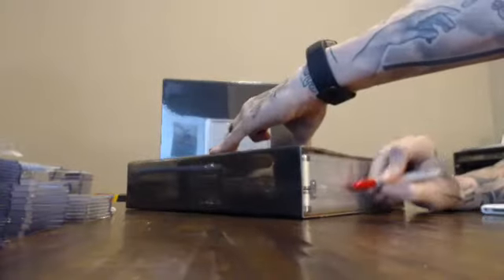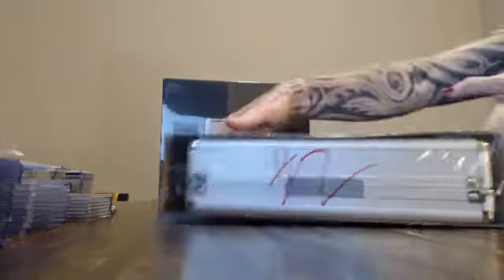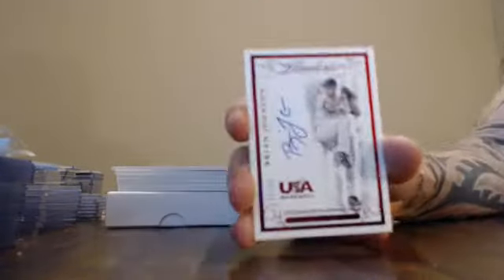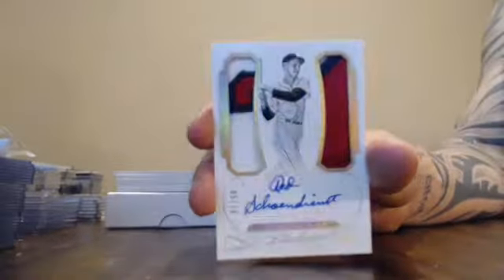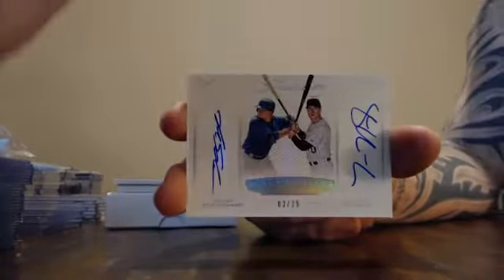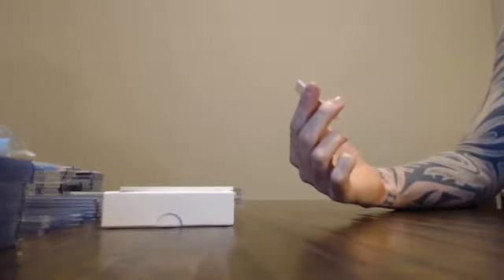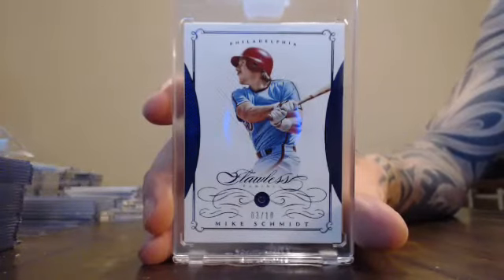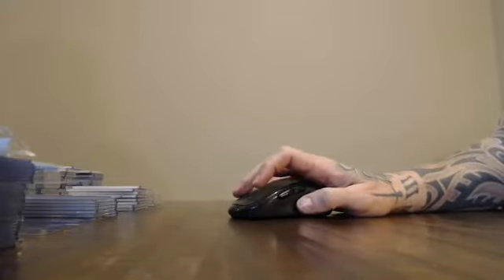majorlps 2016 flawless baseball 1 box serial number break 2/25/18 - ebay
majorlps 2016 flawless baseball 1 box serial number break 2/25/18 - ebay - Captured Live on Ustream